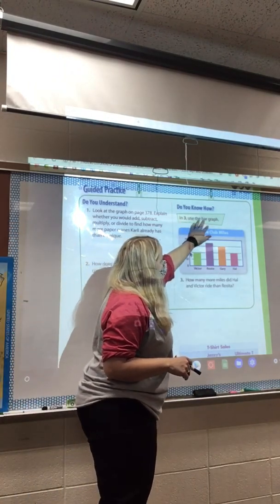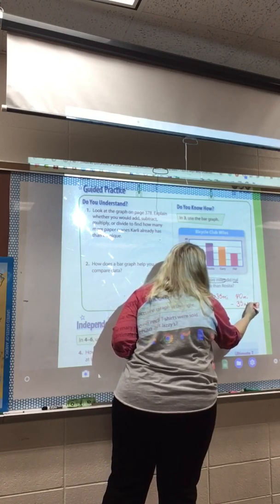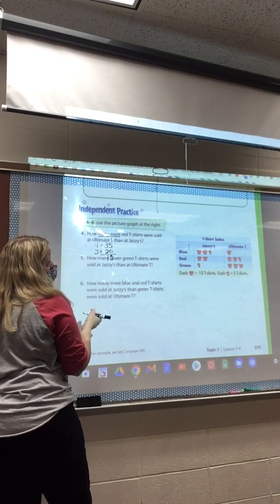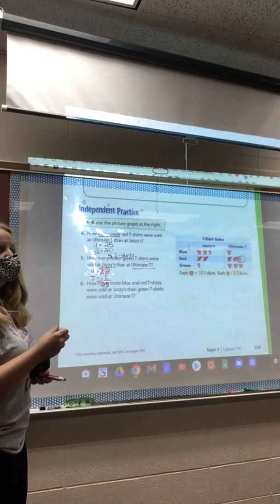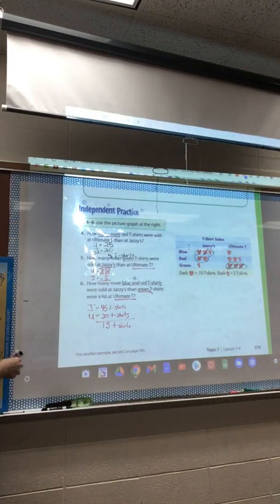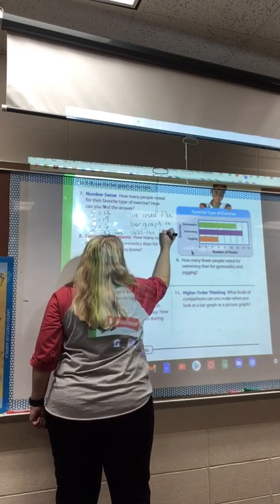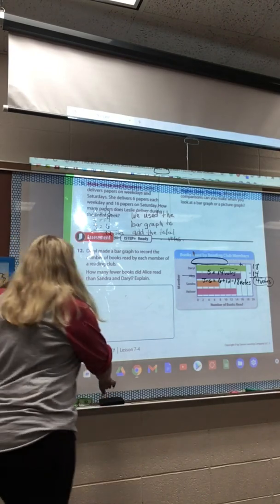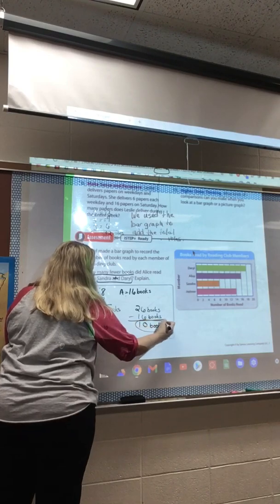7-4 Reading Graphs 2 step problems (hidden/secret question)